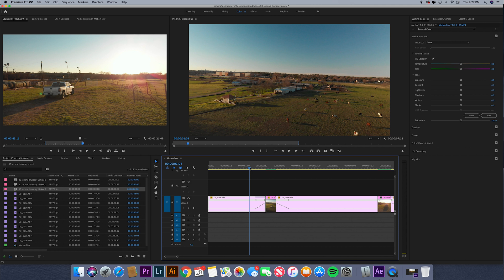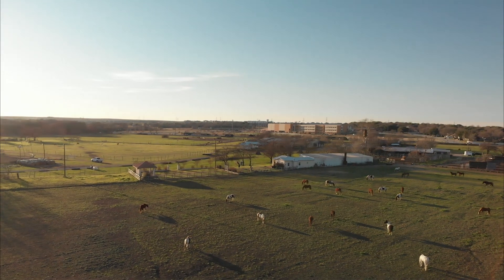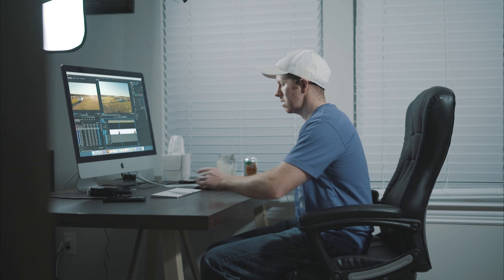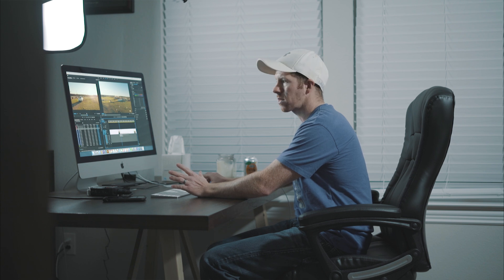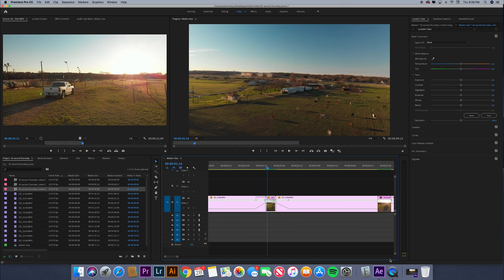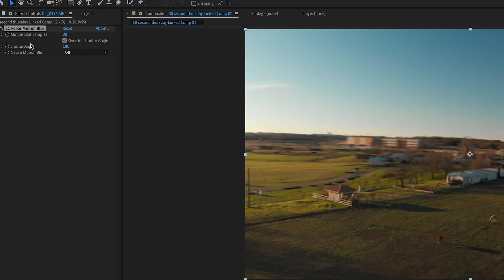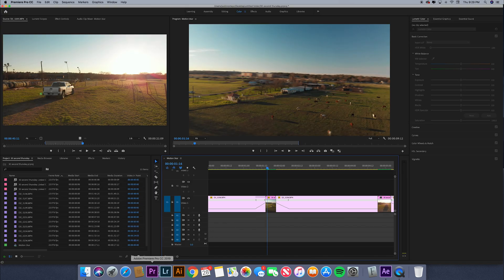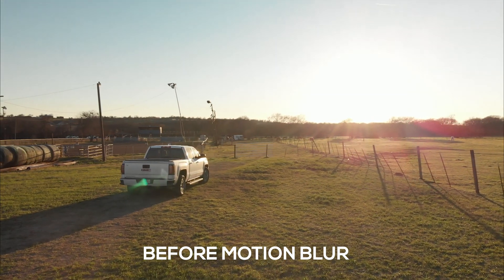Adding MOTION BLUR in your transitions - FAST! [Without a PLUG-IN]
My drone In this episode of 30 second Thursday I go over the quickest way to get the motion blur effect on your transition clips in After effects 2019 CC. There is a way to do it in Premiere Pro, but in my opinion doesn't look AS good, but is a shortcut work-around. Spoiler-alert [since I don't tell you how to do it in this video - go to Speed/Duration and change to 'Frame Blending'

In this After Effects tutorial, I start in Premiere Pro and then replace clip with After Effects composition - I then add the CC Force Motion Blur effect to the clip and change the ripple to 20. After that, you're done!

However, if you didn't, I'd love to hear from you as well, drop me a comment and send me a link to your channel so I can watch your awesome tutorials.